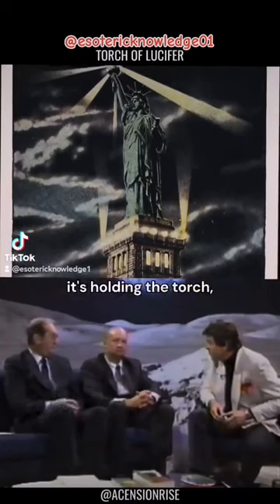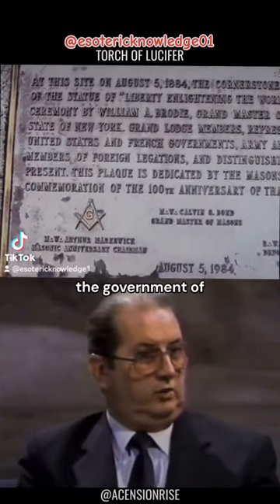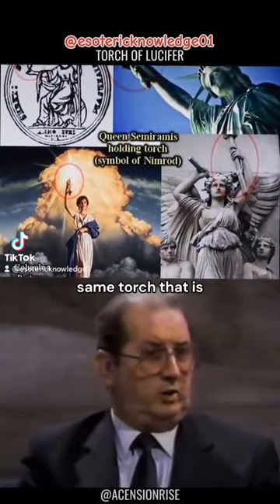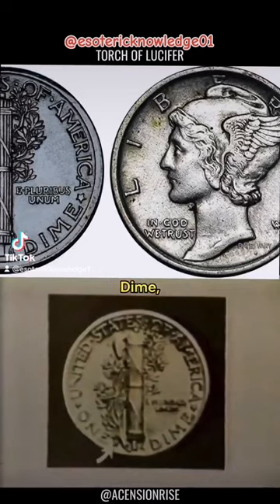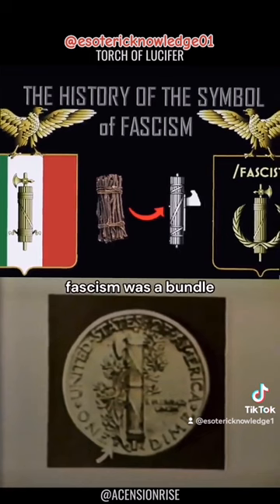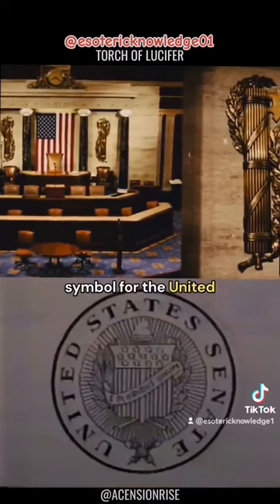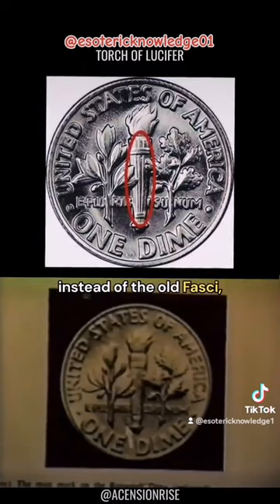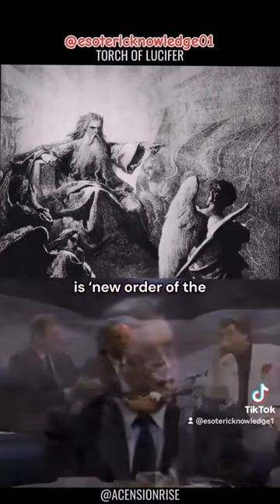The Torch of Lucifer👀👀